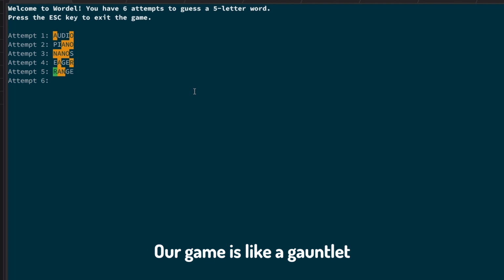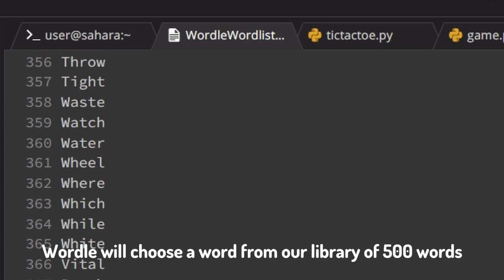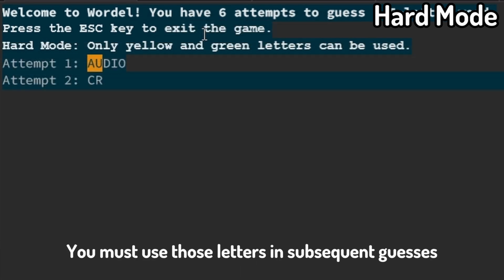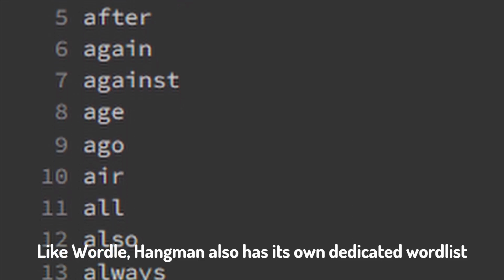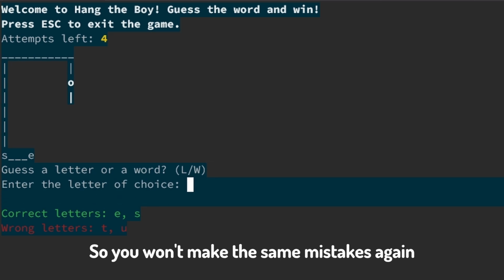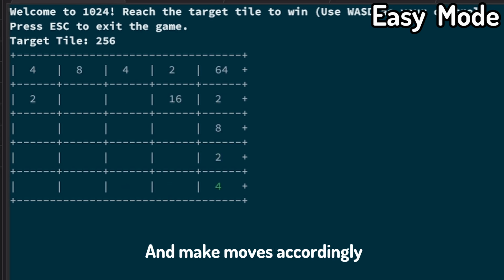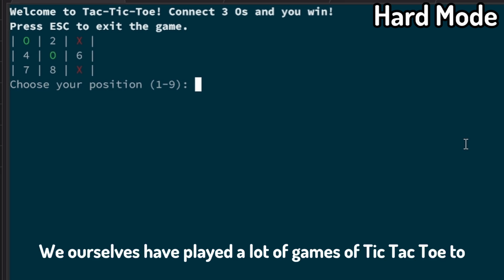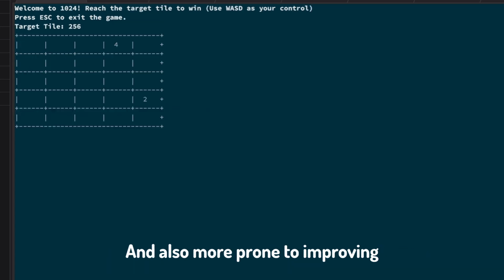ENGG1330 C1-2 Demonstration